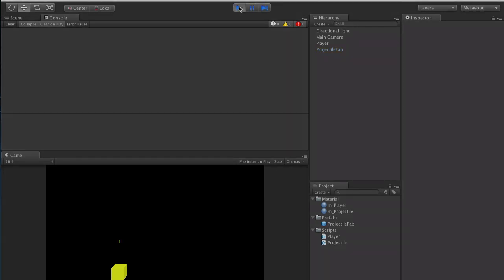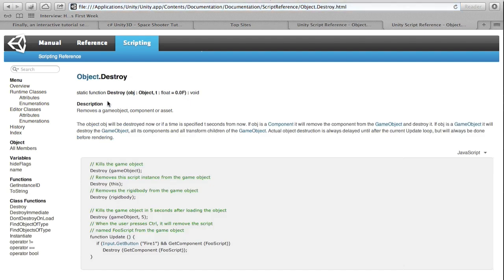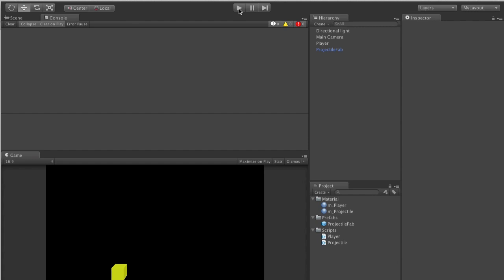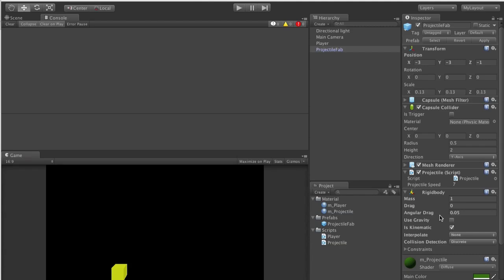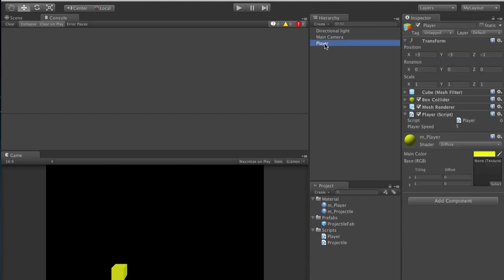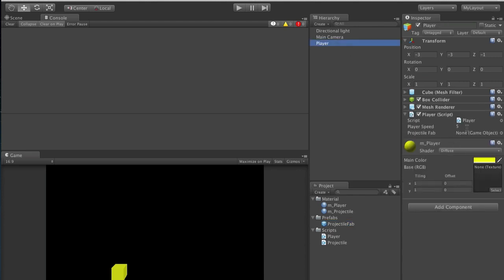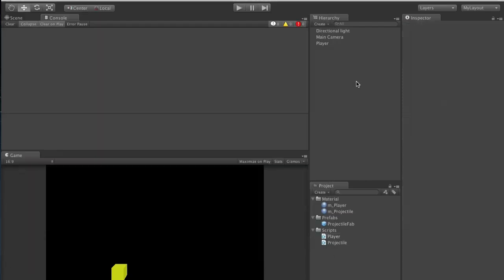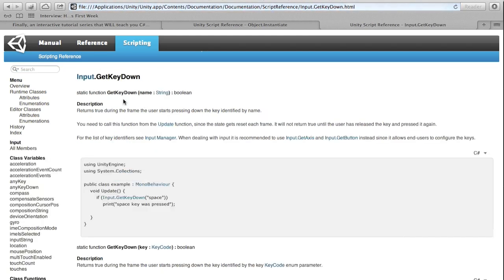Unity3d C# - PROJECTILES in UNITY - Space Shooter Tutorials